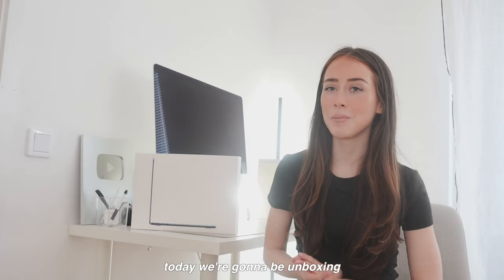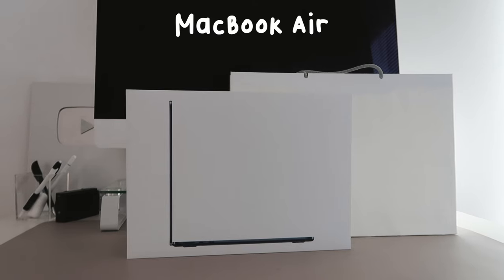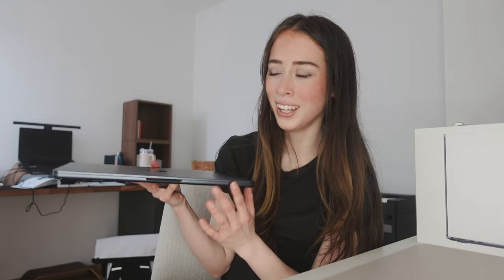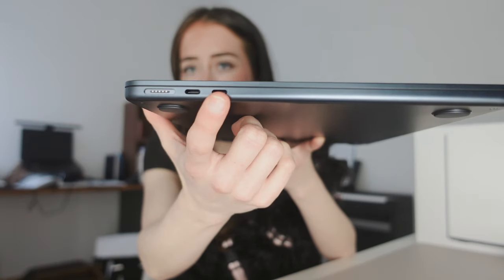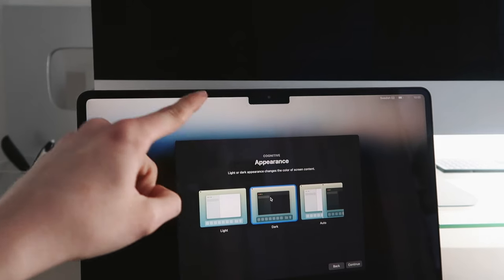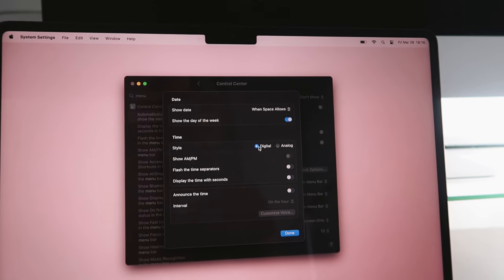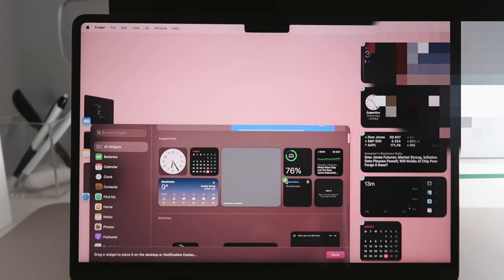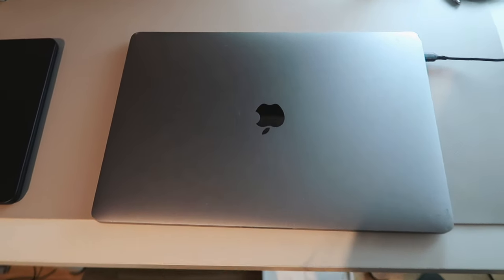MacBook Air M3 Unboxing | setup, widgets, aesthetic customization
unboxing the macbook air m3 in midnight 📦 step by step setup, widgets, aesthetic customization.

timestamps:
00:18 - 2:02 - macbook air m2 vs m3 + midnight color
2:02 - 2:47 macbook air storage
3:21 - 5:23 macbook air m3 aesthetic asmr unboxing
5:23 - 6:27 first impressions 13 inch size
6:27 - 7:08 first impressions midnight color
7:08 - 8:50 macbook air charging cable
10:11 - 14:22 macbook air setup
14:22 - 19:54 macbook air aesthetic customization
20:02 - 21:39 macbook air vs macbook pro

Free Music for Videos 👉 Music by ystr - a meander in time